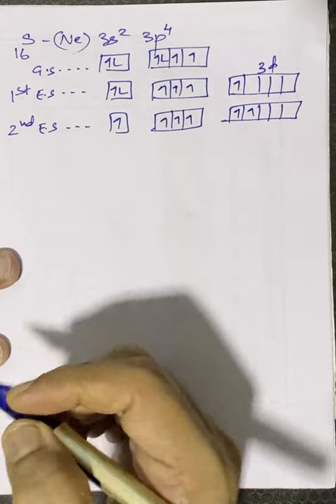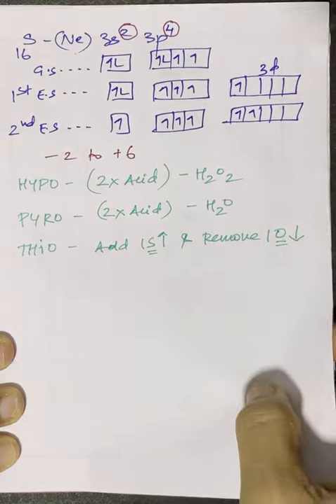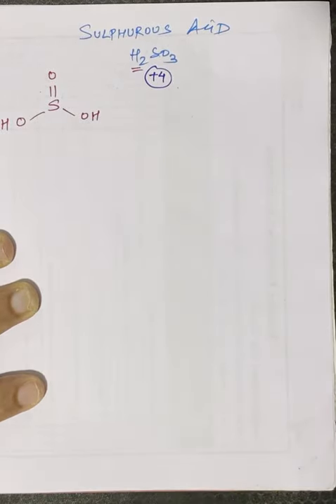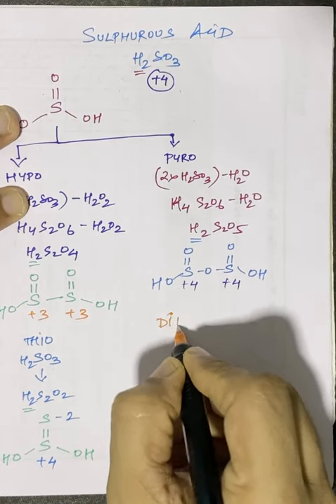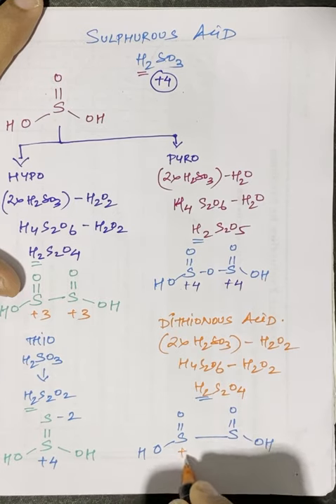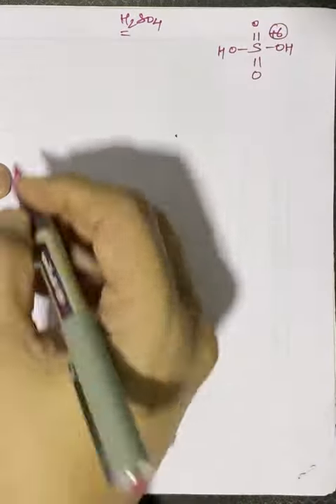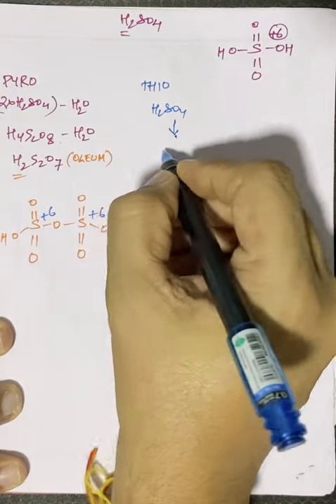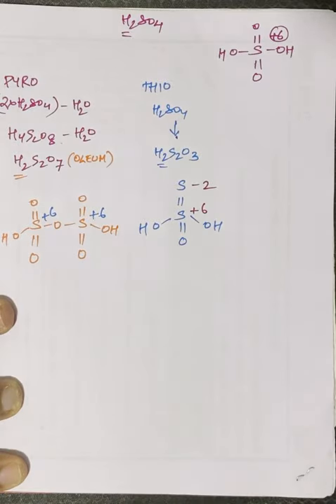Oxyacids of Sulphur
Tricks to memorise oxyacids of sulphur